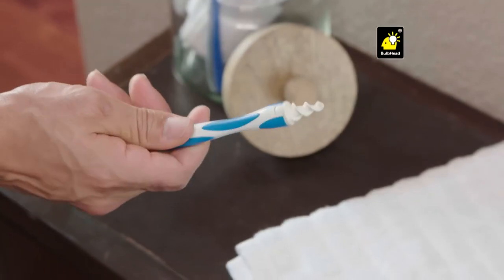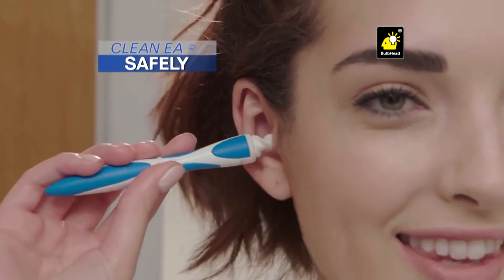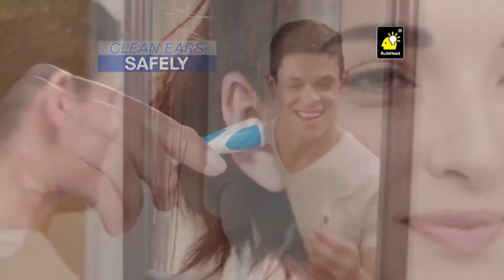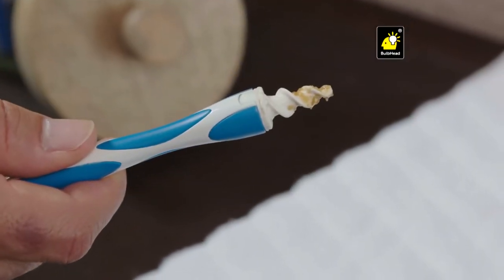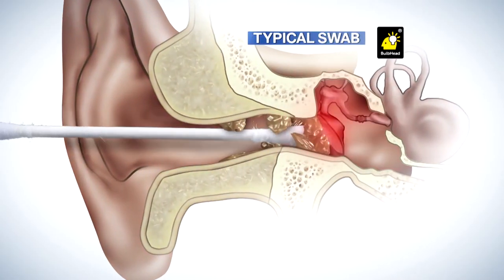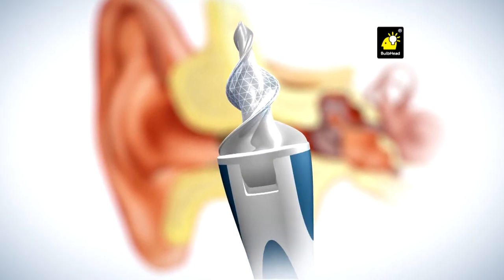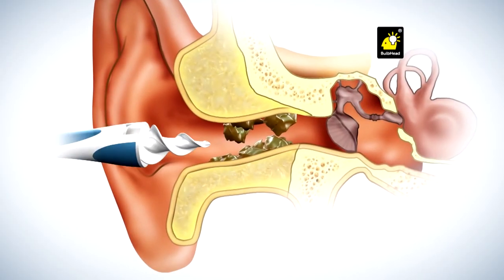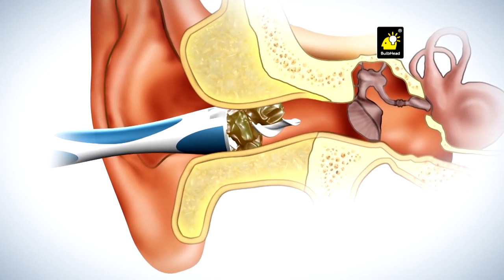Tuzech Spiral Ear Wax Cleaner ( A Product By The Immart - India)